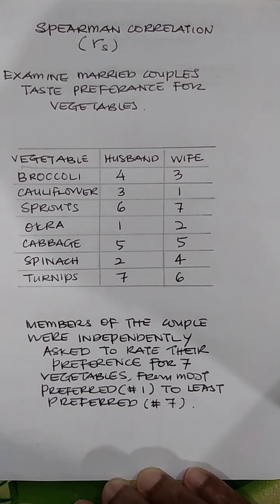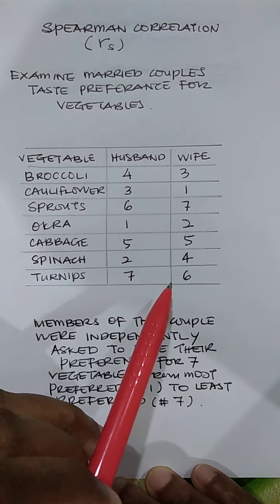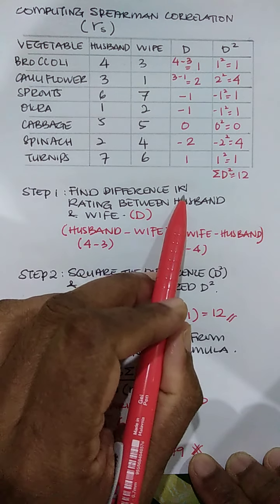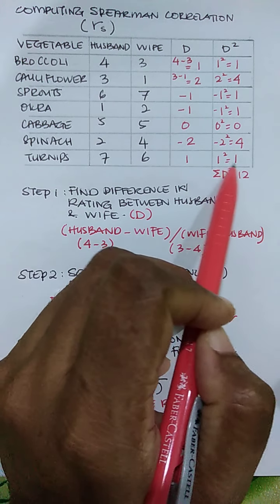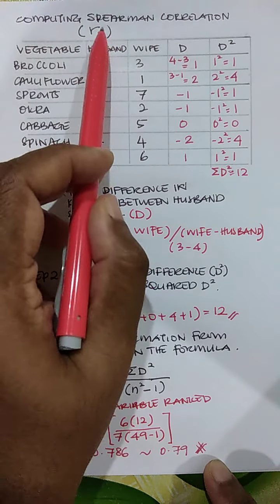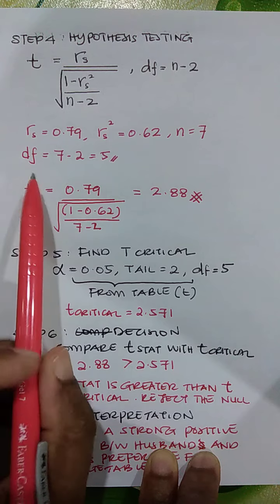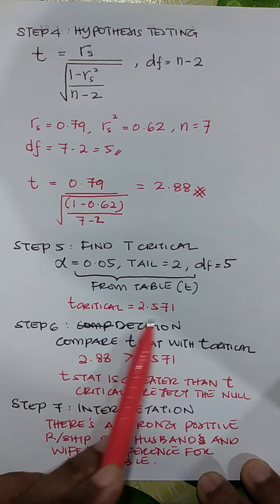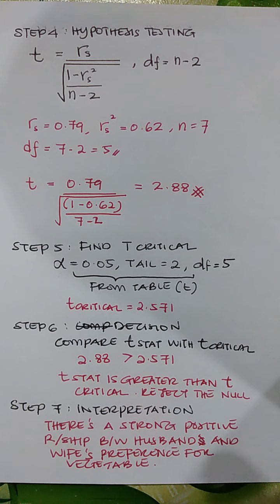Correlation analysis: Spearman r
Step by step guide in computing Spearman